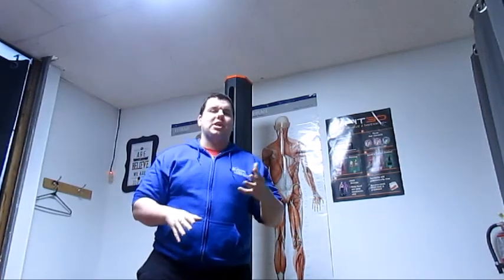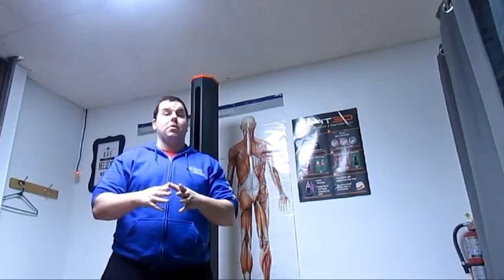Correlation Between Fit 3D Scan & Body Composition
Coach Jeremy Lee explains the importance of using information from both your Fit 3D Scan and your body composition to make an educated review on yourself.